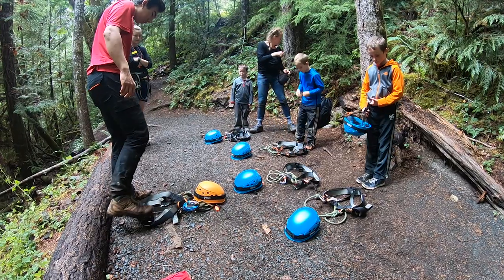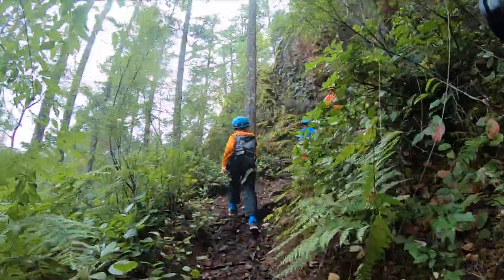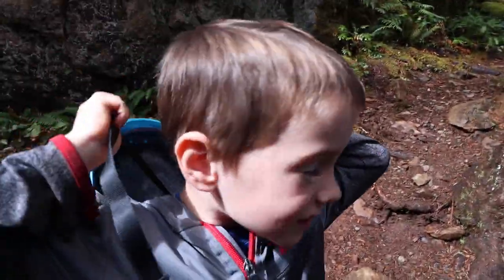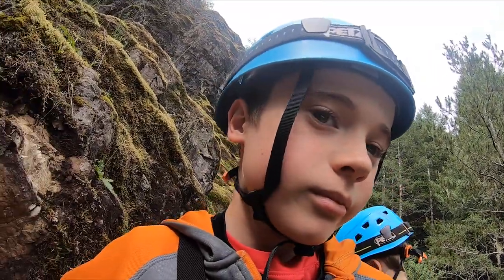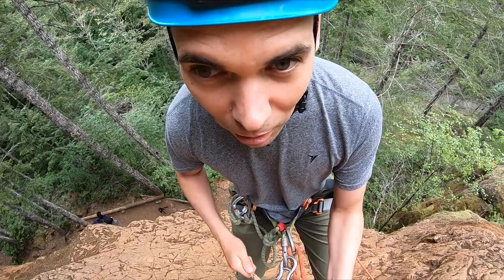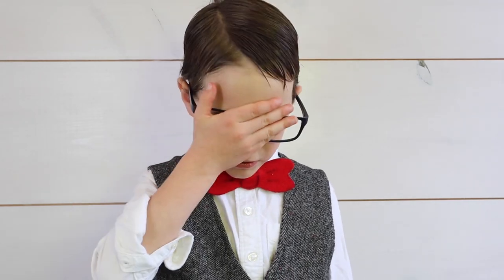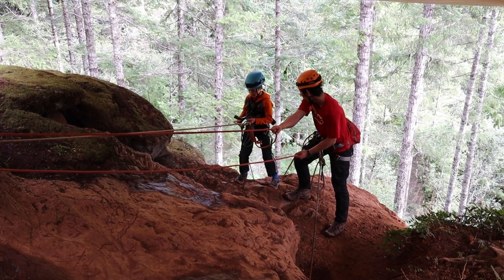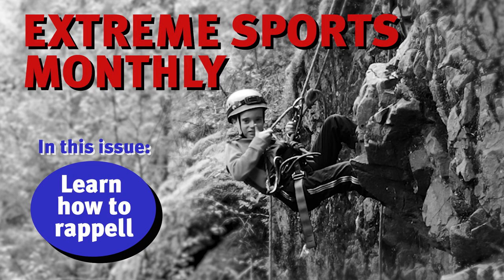KIDS learn to RAPPEL?! Scary outdoor adventure FUN!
River and Wilder learn to rappel and take on a scary big rock face. Join us for some amazing family outdoor fun and find out if the boys can face their fear of heights! Will the boys learn the ropes and gently descend safely to back down to earth? Will mom back out? Will Dad sneak away? Will dad stop crying long enough to rappel with the family? Welcome to the land of ropes and rappelling! ROCK!!!

TV FOR KIDS! We've got kids, fun and adventure! Families who watch the show are known to go outside more, take on lofty art projects, and be inspired to plan their own great adventures.